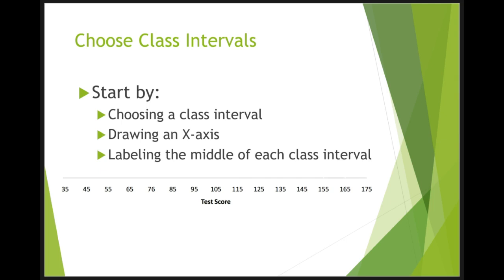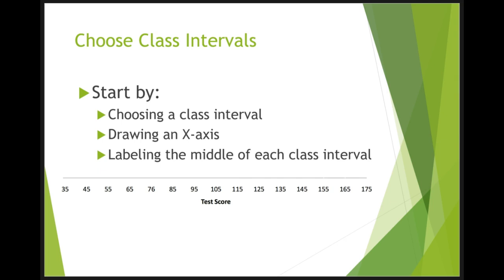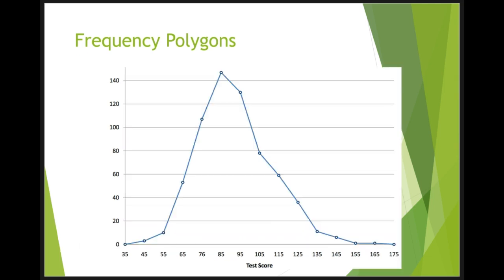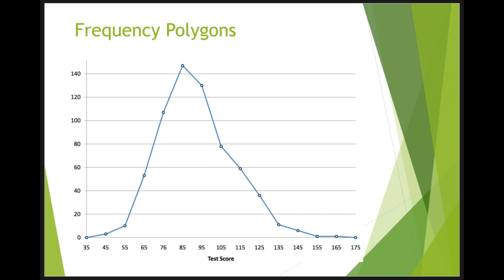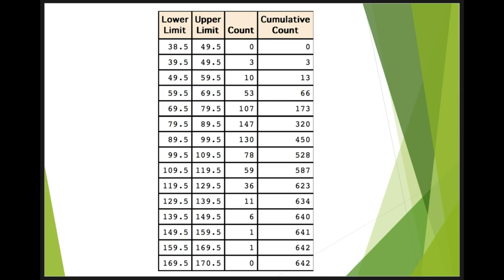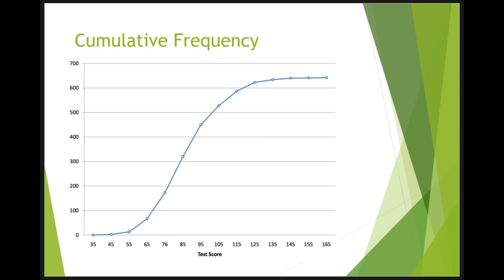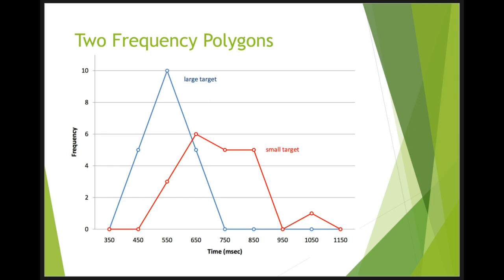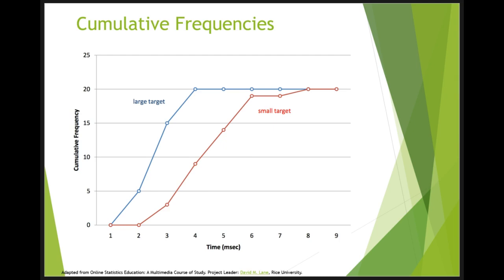Chapter 2 - Frequency Polygons